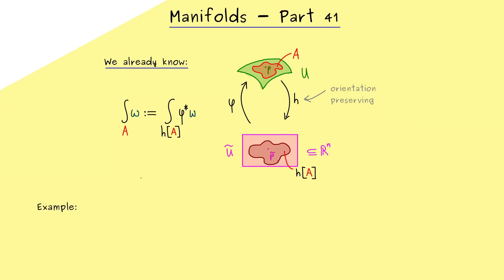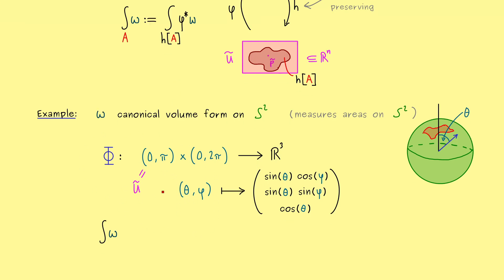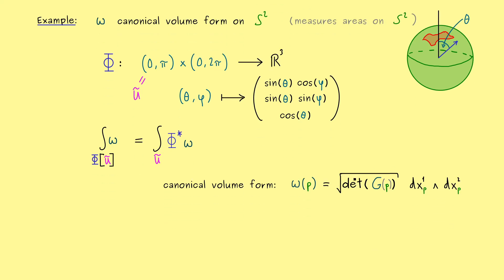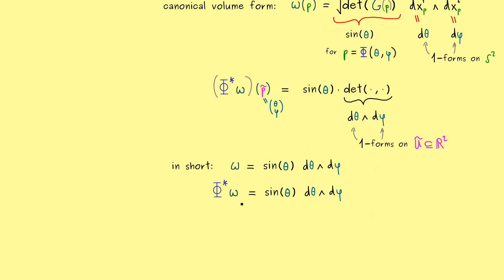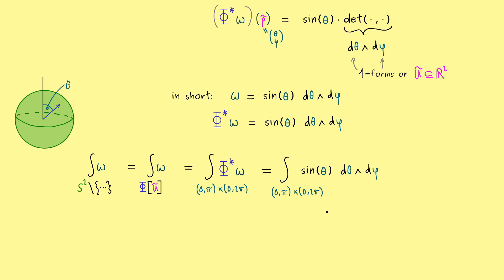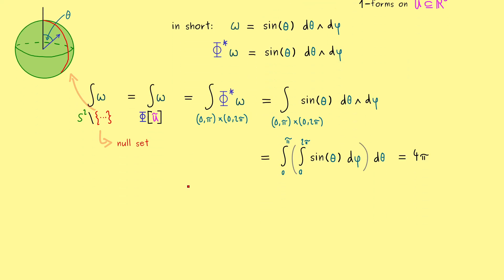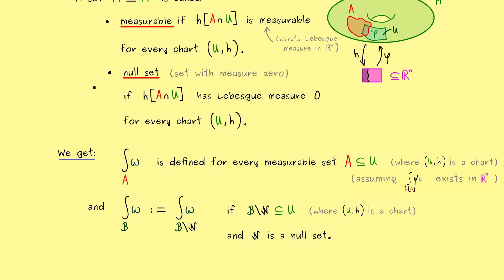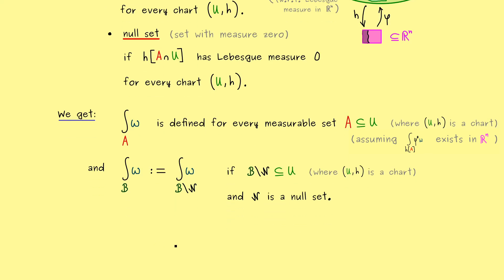Manifolds 41 | Measurable Sets and Null Sets